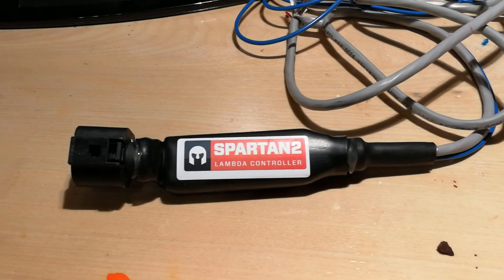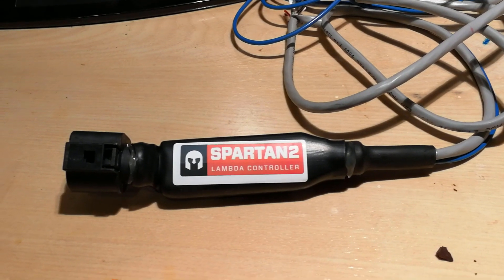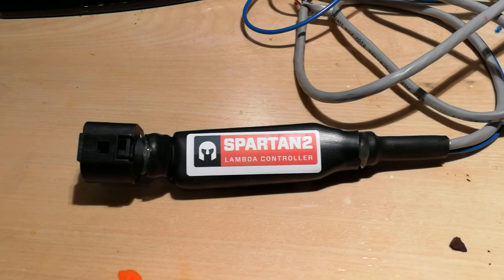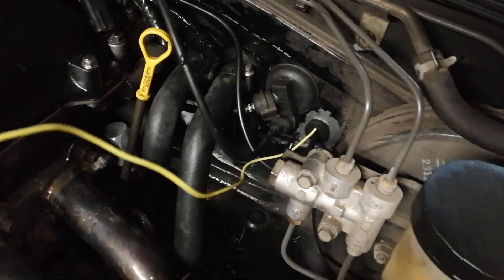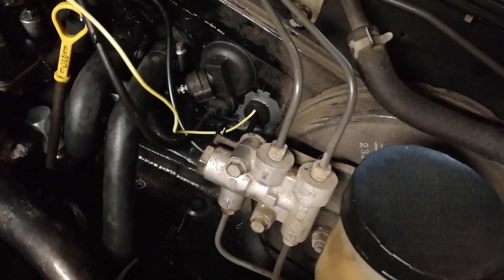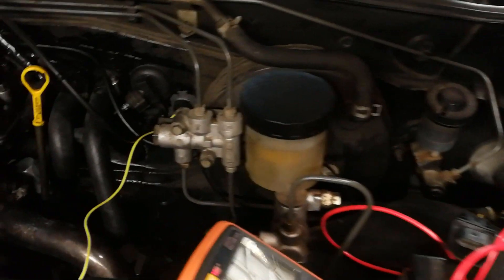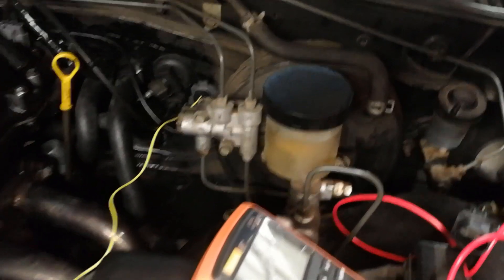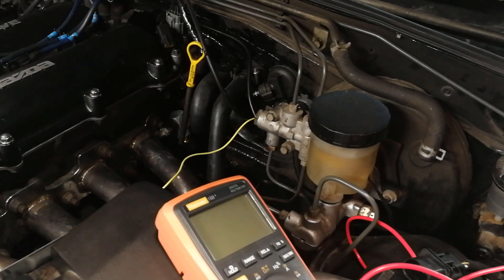Spartan 2 Wideband O2 Install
Today we install a Spartan 2 Lambda sensor and controller from 14point7.com.  This is an inexpensive wideband set up which works well if you want to run your controller separate from the gauge.  It uses the same Bosch 4.9 O2 sensor as Innovate and AEM but with more features and a longer warranty. (Not sponsored).

The install is similar for any car but I cover the exact details for an NA Miata to connect back to the stock harness.  This is a 94 but should be the same on 94-97.  On 90-93 it's a one wire setup (signal) so you need to wire in your own power, heater ground, and sensor ground.

O2 Sensor socket tool